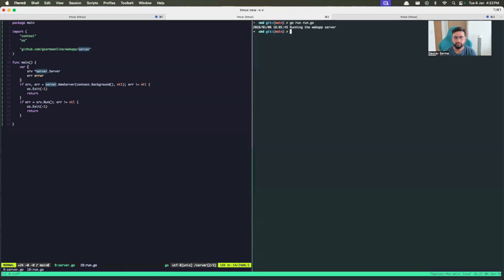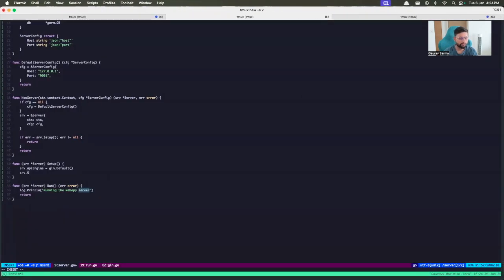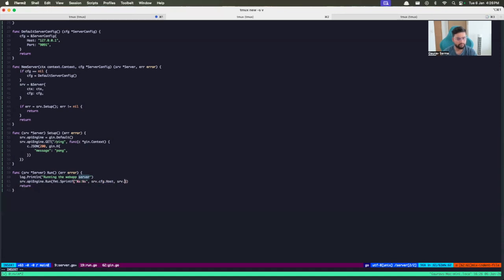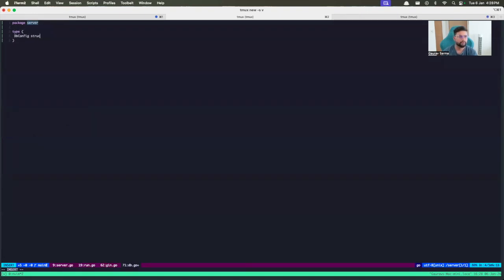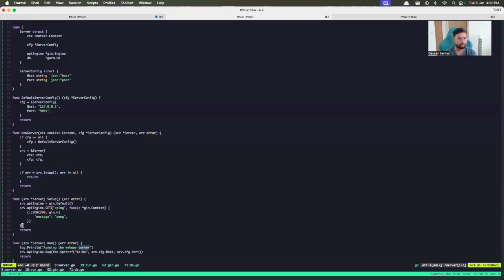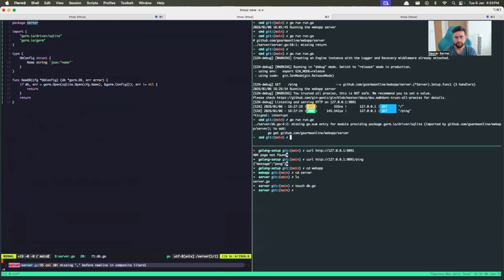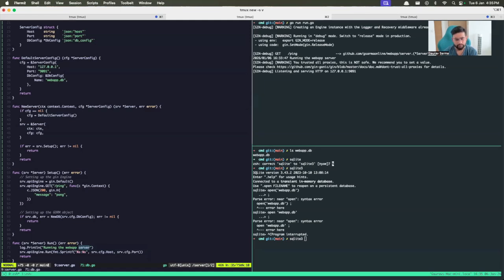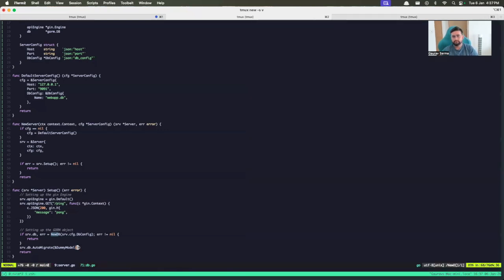Setting up Gin and Gorm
This is 2nd video in the Building a webapp in Golang with Gin and Gorm series.
In this video, we set up Gin and Gorm in the Golang app and ensure that the DB connections and the HTTP server is setup correctly!

to learn more about me!